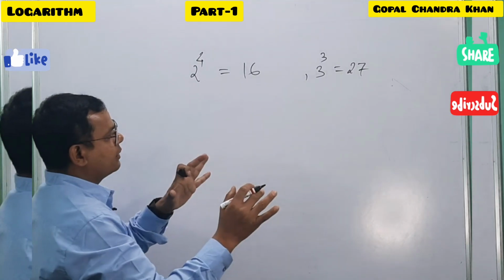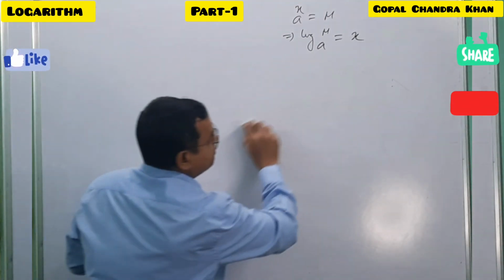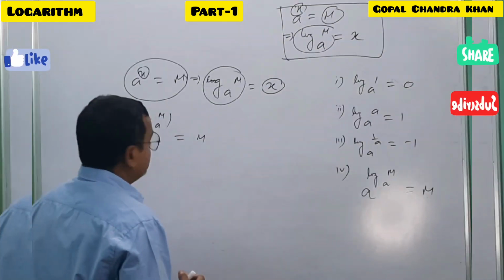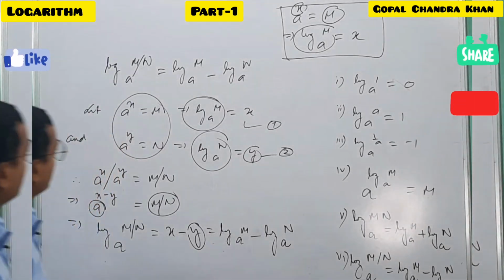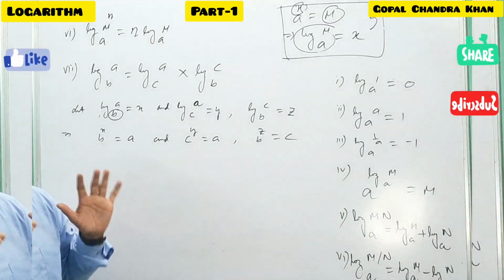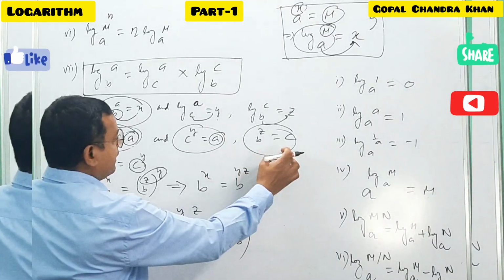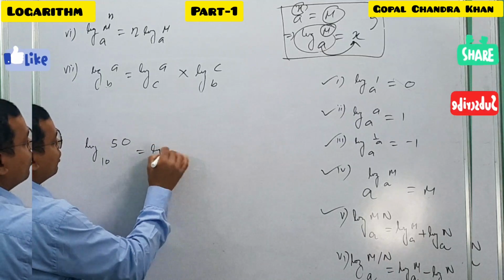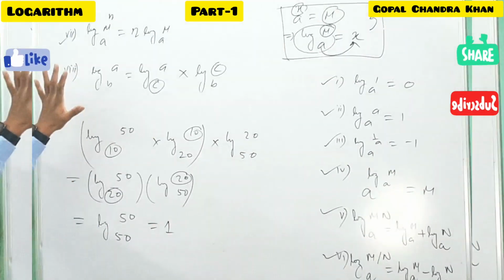What is Logarithm? it's Operations.